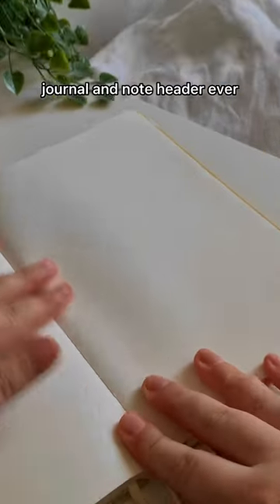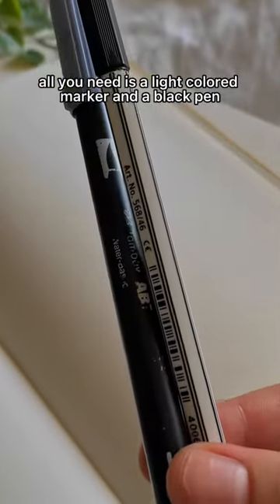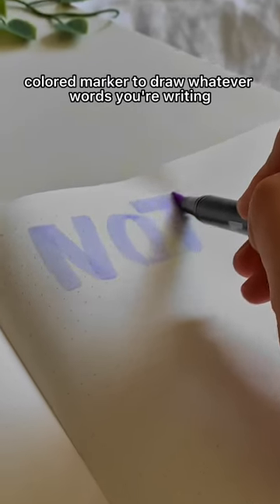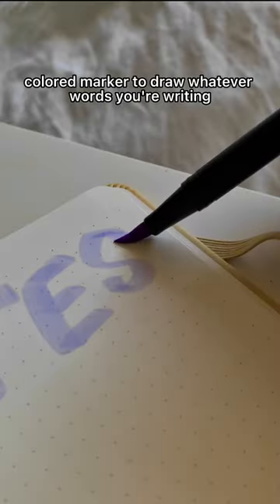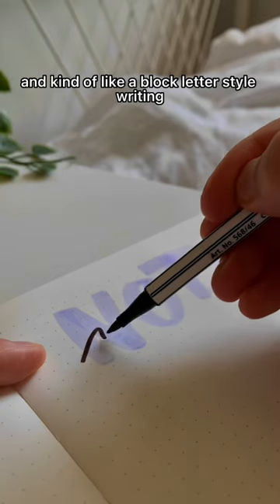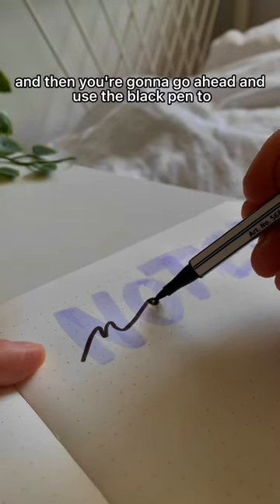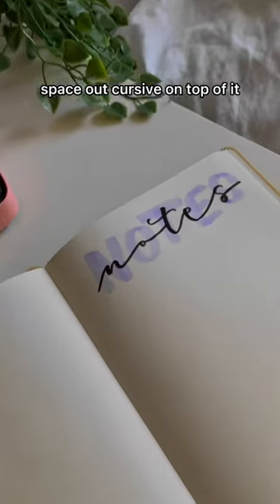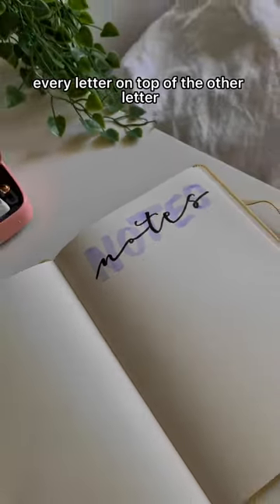the EASIEST note header EVER ✨